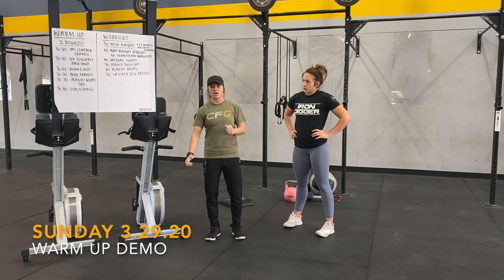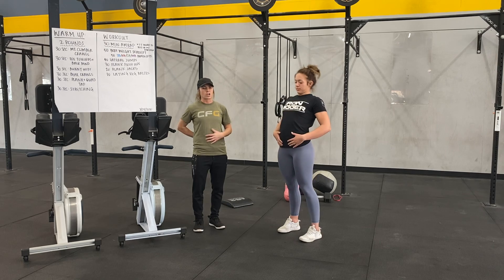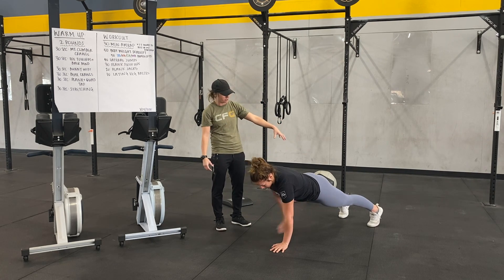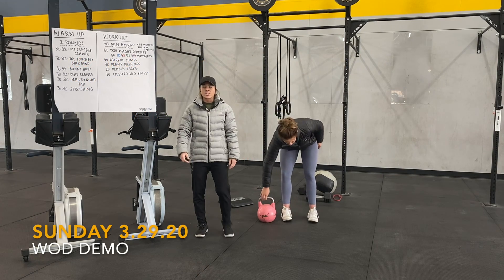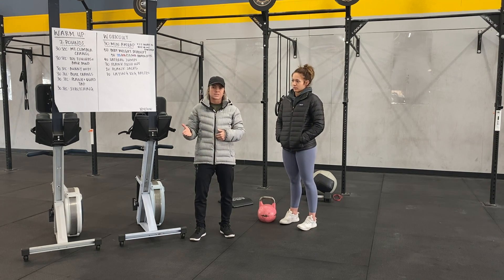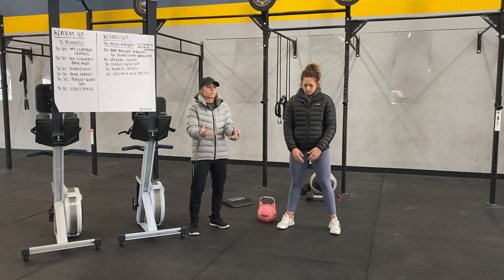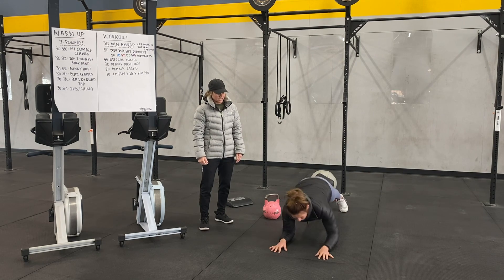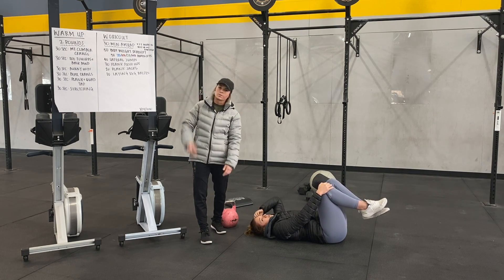CrossFit Golden WOD for Sunday 3.29.20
Sunday 3/29/20

Warm Up:
2 Rounds:
30 second – Mountain Climber Crawls
30 second – Toe Touches + Back Bends
30 second – Bunny Hops
30 second - Bear Crawls
30 second – Plank +Quad tap/Hold for 2 sec Ea.
30 second – Stretching on your own

Work to Rest Ratio, complete as many rounds and reps as possible in 30 minutes of:
50 Body Weight Deadlifts
or DB/KB/SB/WB Deadlifts
40 Lateral Jumps
30 Plank Push Ups (Down=1, Up=2)

Ex. If one round takes you 4 minutes- you will rest for 4 minutes and repeat for a total of 30 minutes
IF you have a house-mate it can be a partner workout you go-I go style